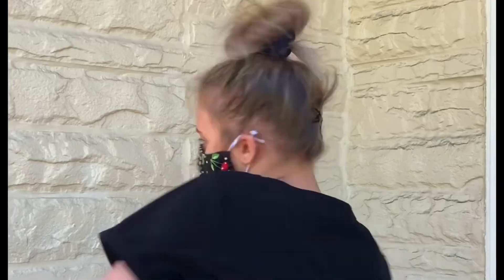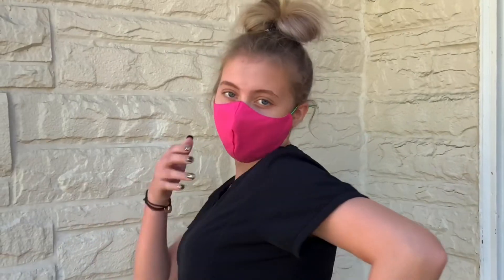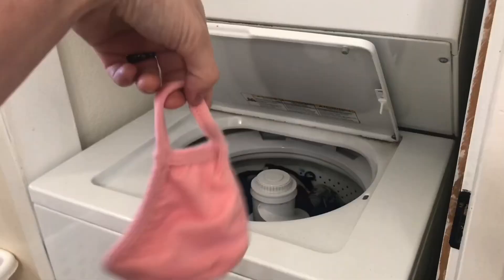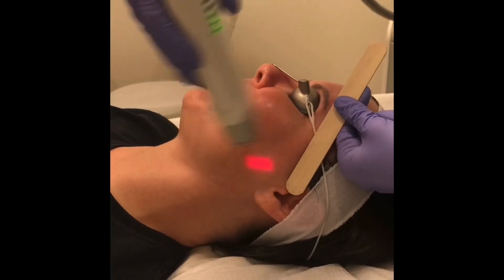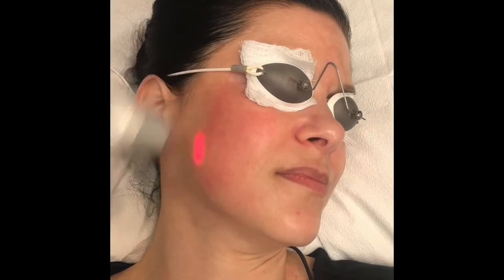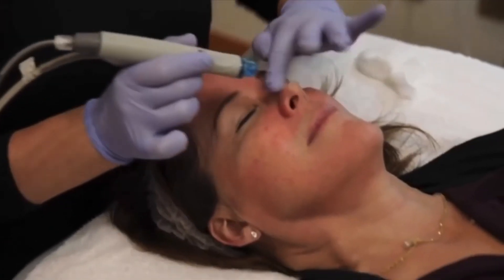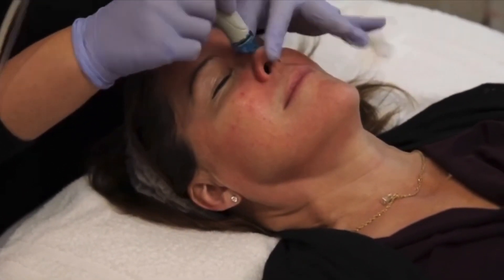“Maskne” Face Mask Acne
Acne mechanica is a presentation of acne that is caused by the “perfect storm” of heat, moisture and friction. During the Covid 19 pandemic, a common  presentation of acne mechanica has been termed “Maskne” aka, face mask acne. In this video, dermatologist Dr. Steve Greene discusses the prevention and treatment of Maskne.

Advanced Dermatology and Laser Institute of Seattle
Steven Greene MD, FAAD
4915 25th Ave NE #207, Seattle, WA 98105